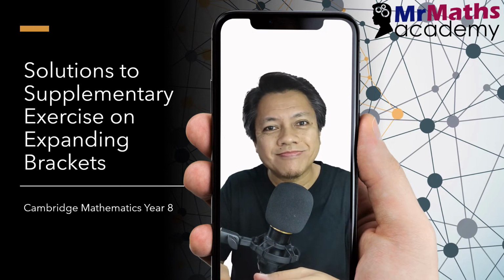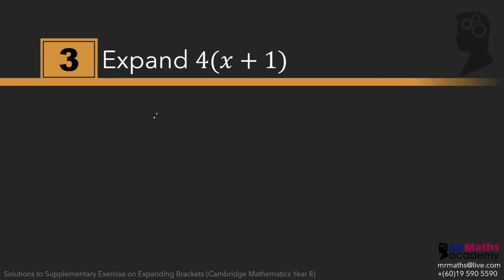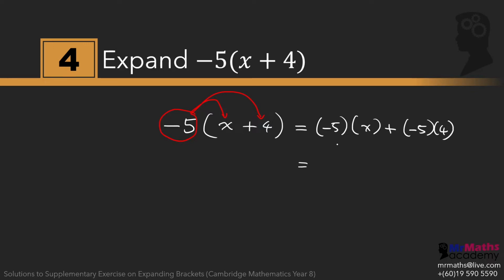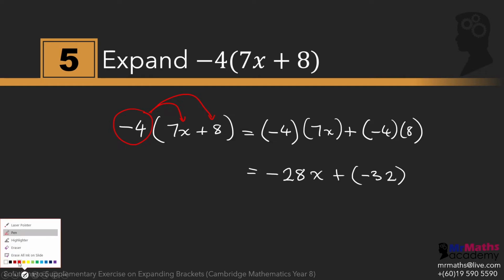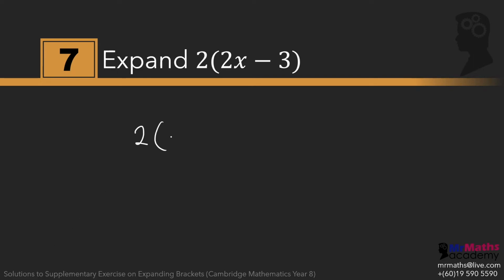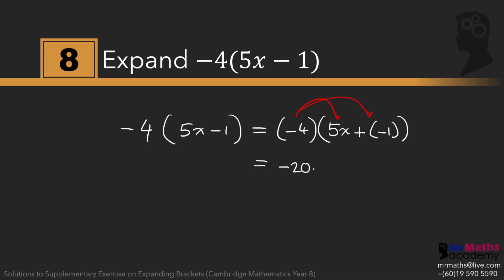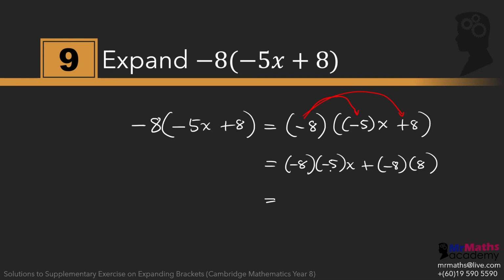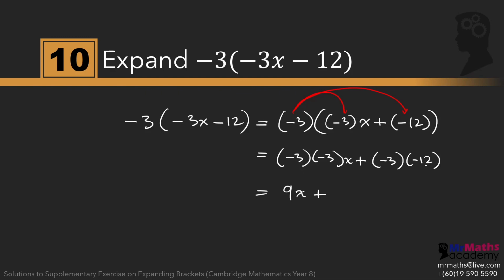Solutions to Mathematical problems involving Expanding Brackets (Part 1 of 5)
This is the first video out of a five part series on Expanding Brackets.

The videos provided the solutions to 50 algebraic questions on expanding brackets. The 50 questions are designed with increasing difficulties beginning with the simplest form of expansion.